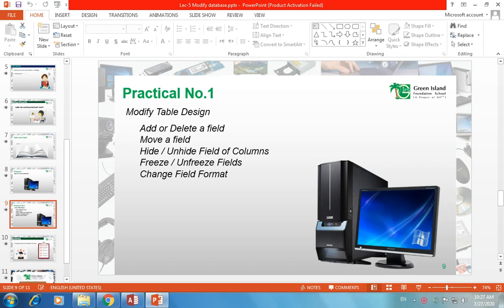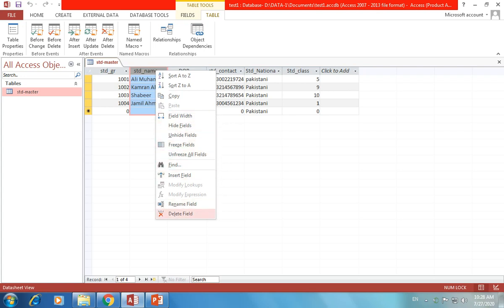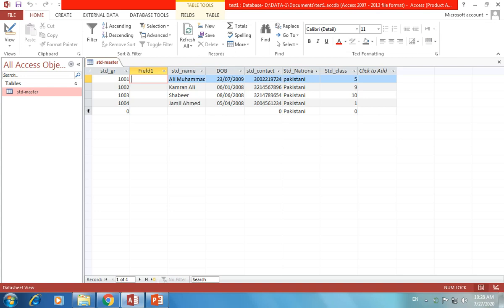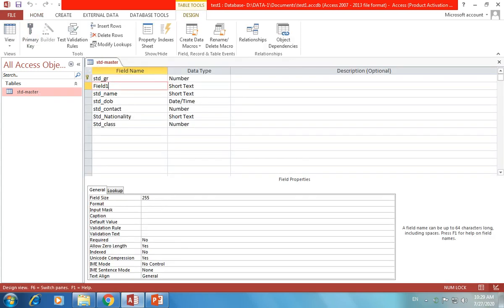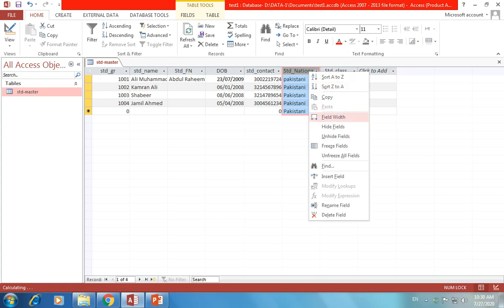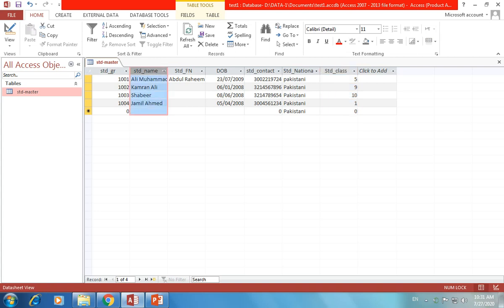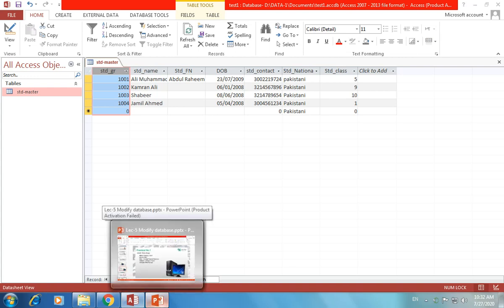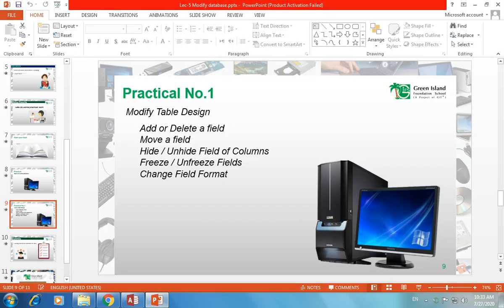modify table in ms access | methods of modifying a table in ms access